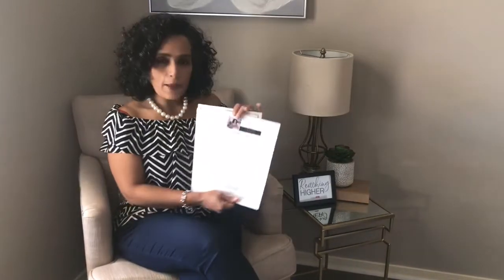What to expect during a Home Staging Consultation | MaritzaOrtega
What to expect when I show up for a Home Staging Consultation!

At Maritza Ortega & co. we provide a unique and valuable product and service that helps our clients sell their home...